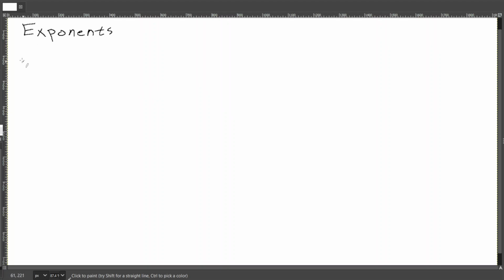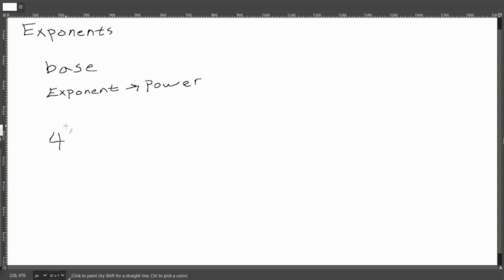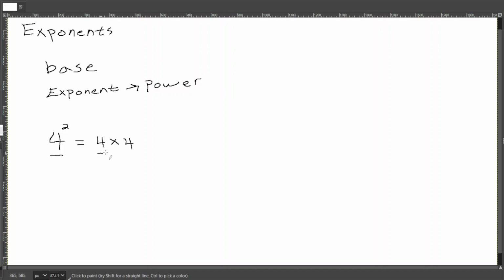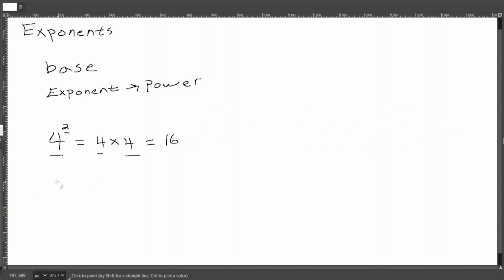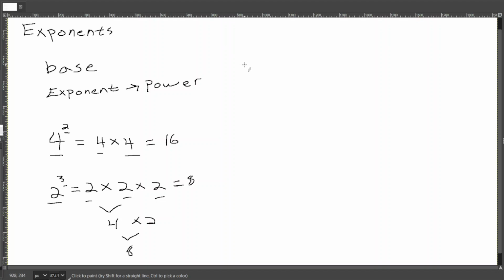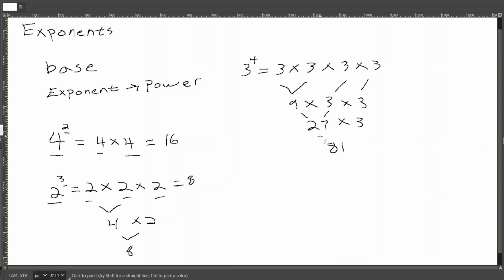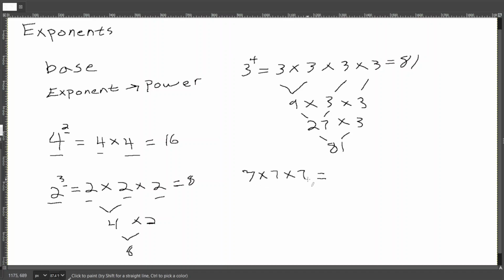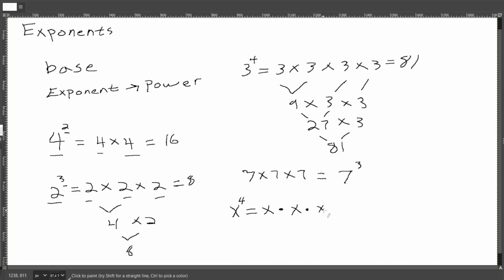Exponents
This video is about exponents.